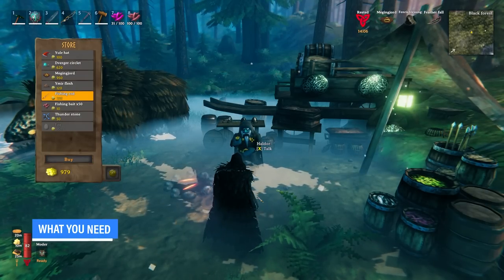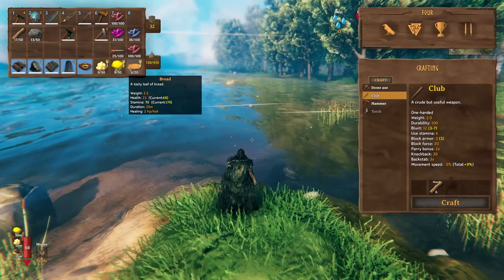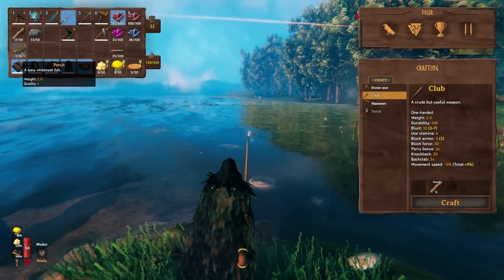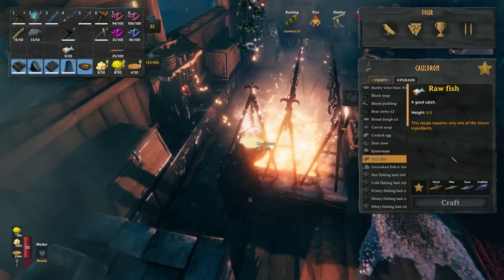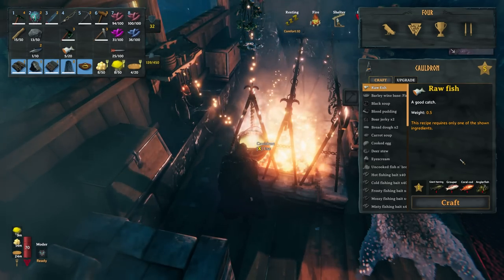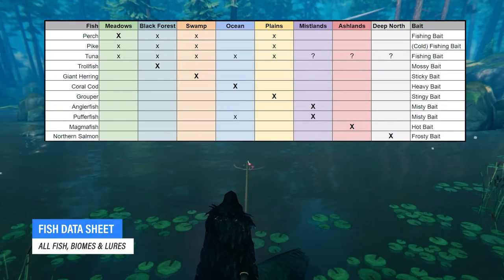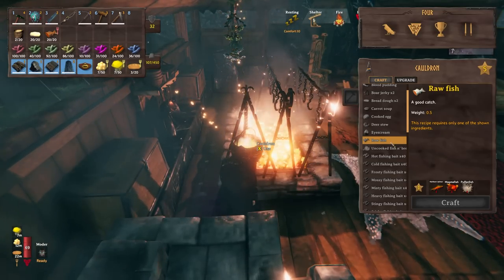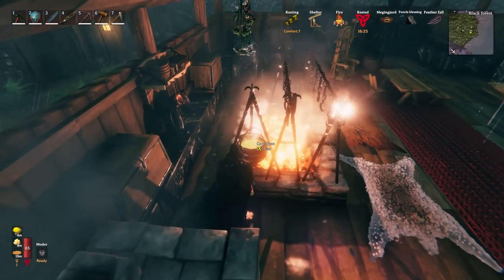Valheim Ultimate Fishing Guide - Everything You Need To Know! Basics & Advanced Tips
The Mistlands update made fishing so much bigger in Valheim! This is my Ultimate Fishing guide in which I share everything you need to know about it. From getting your fishing rod and first lures to all different fish you can find in each biomes and how to catch them. I will show advanced tips and tricks to make catching fish a lot easier, especially high quality fish; from Perch to Anglerfish and even Northern Salmon. The new Mistlands fish also come with great new end game food types, so I'll include the best fish food and best food for fishing in this guide as well. Wondering how to use Cold Bait or other bait in Valheim? Lets talk about them!

0:00 Intro
0:26 Fishing Equipment
0:52 Basic Fishing Guide
2:48 Fish Quality
3:56 Go Fishing Together!
4:11 All Fishing Lures
5:32 Fish Data Sheet
6:13 Best Food
8:02 Advanced Fishing Tips

🤝 Business & collaboration:
info@04AMofficial(dot)com